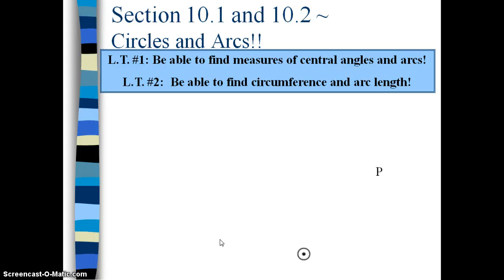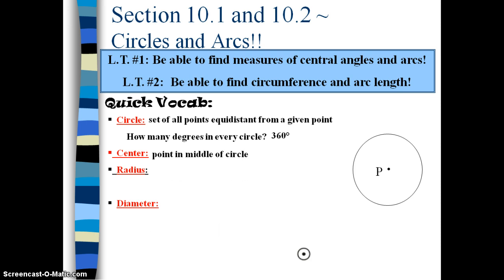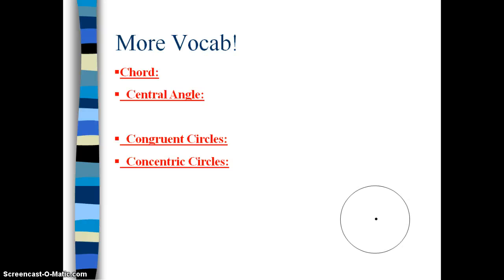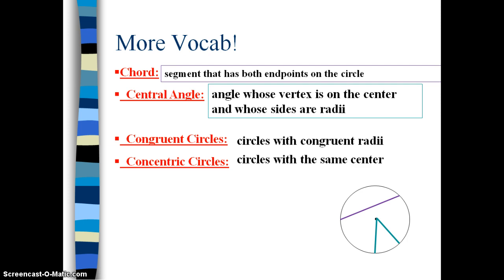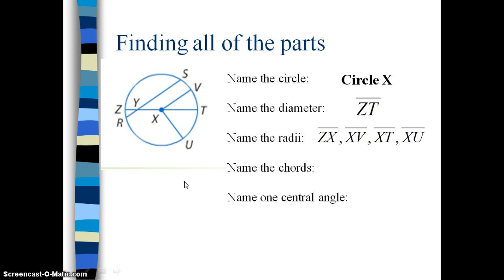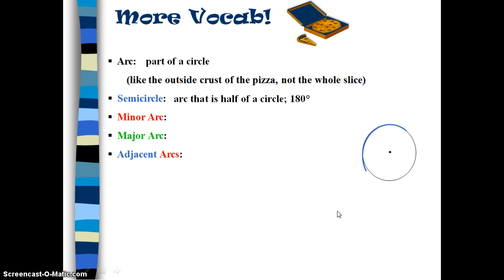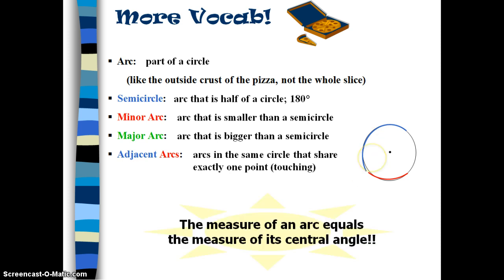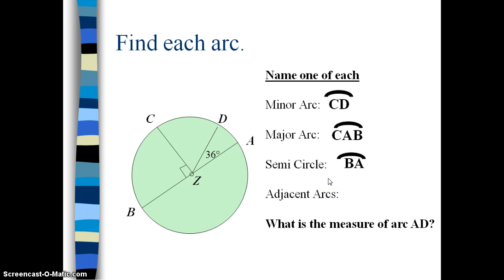Circles and Arcs